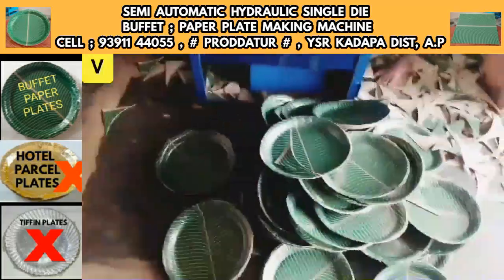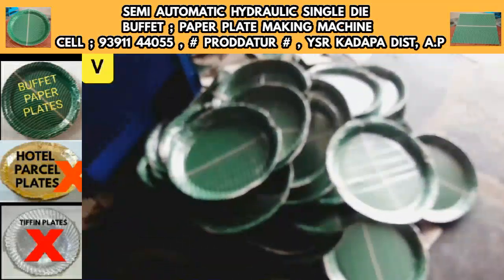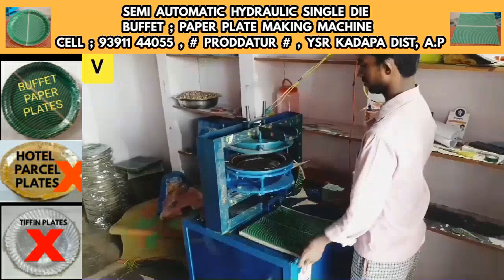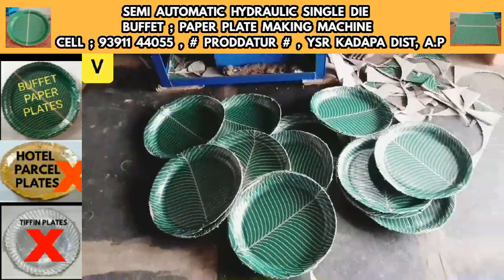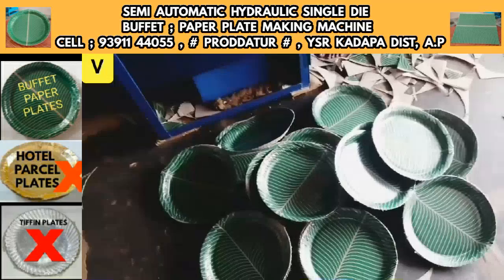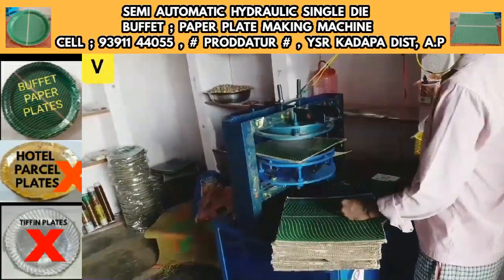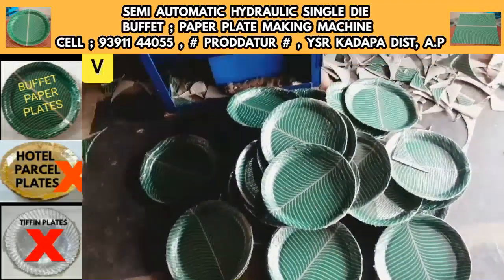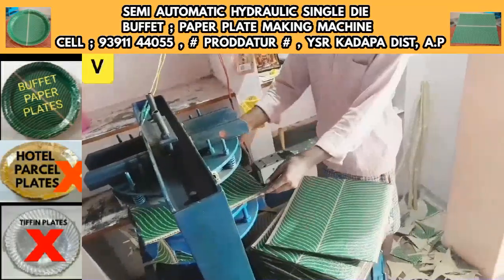Top-Quality price for Single die paper plate making machine sale Telugu,Best deal